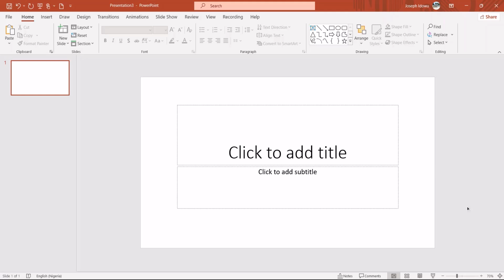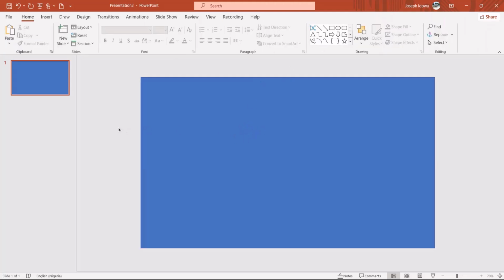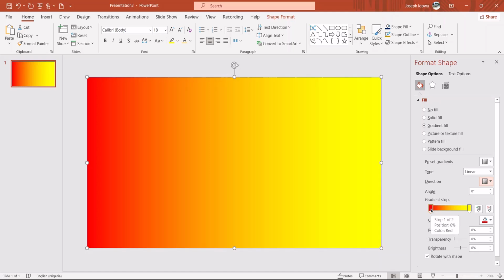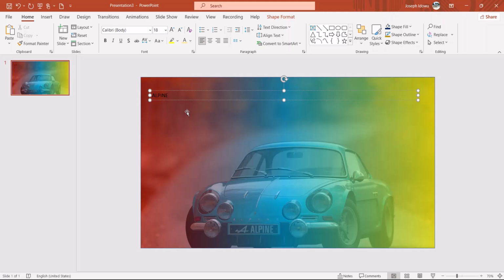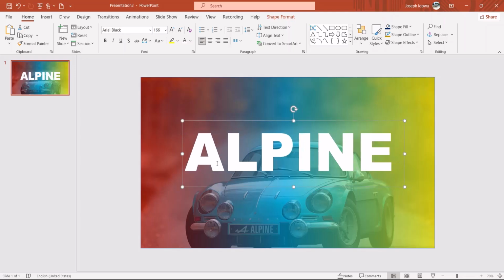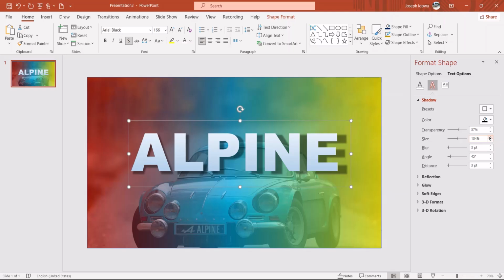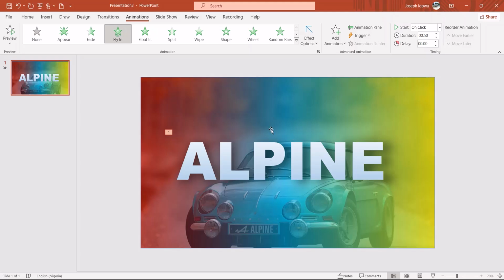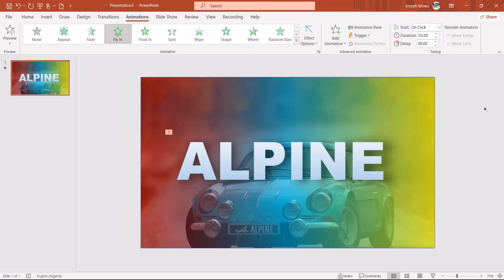COOL BACKGROUND WITH PICTURE FILL | POWERPOINT PRESENTATION SKILL | LESSON 9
Want to learn PowerPoint presentation skill  for designing cool background using picture fill and gradient fill. You are in the right place.